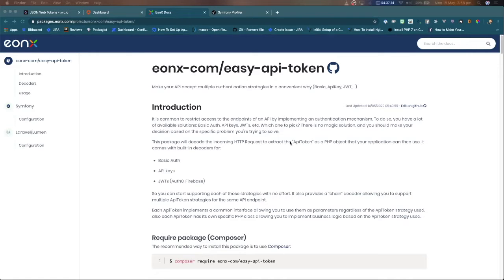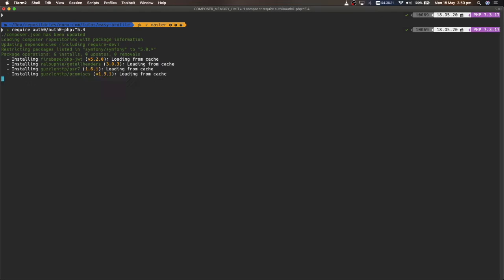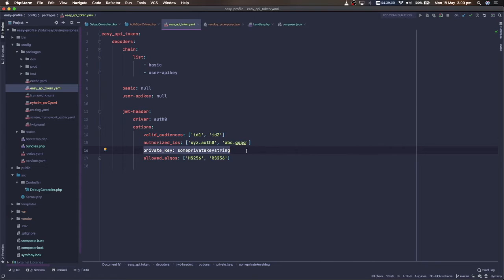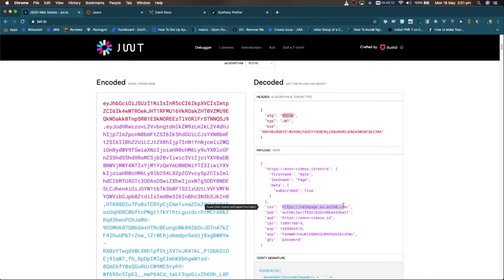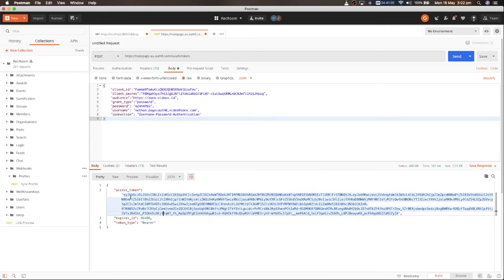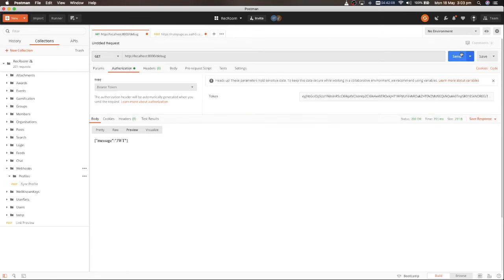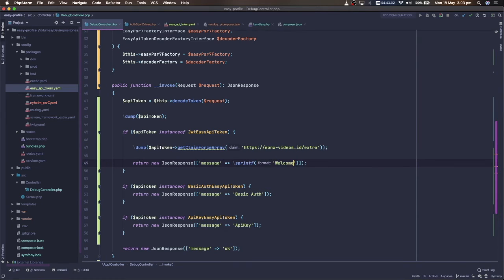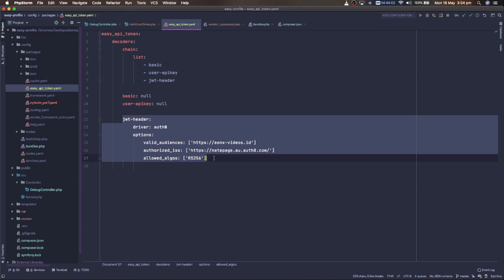EasyApiToken | Implement Auth0 in seconds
Security is complex, this is why some companies are working full time on it, this is the case of
Let's see how to allow our users to authenticate using JWTs from Auth0 in just a few seconds!